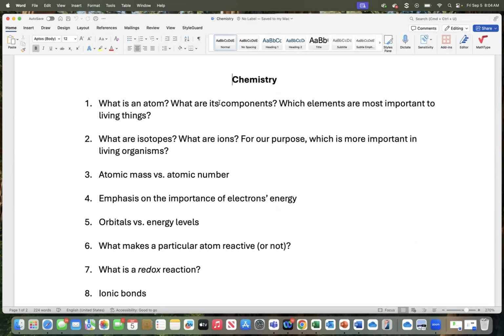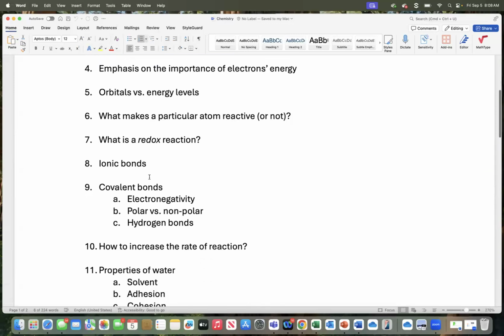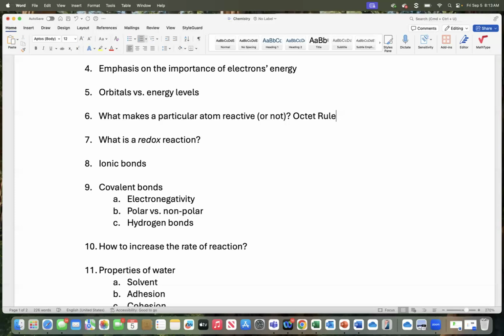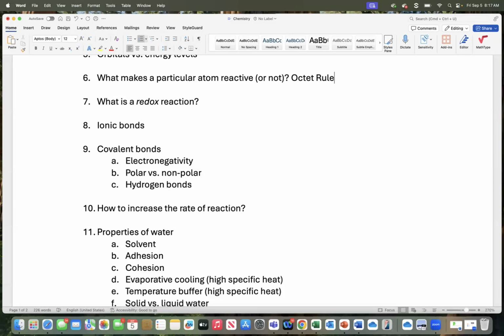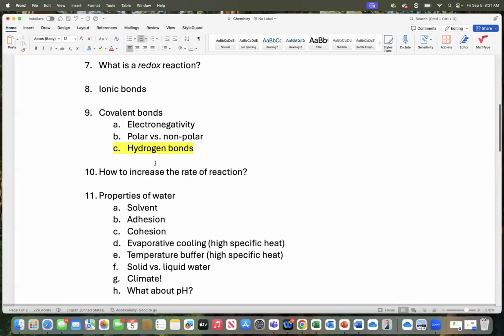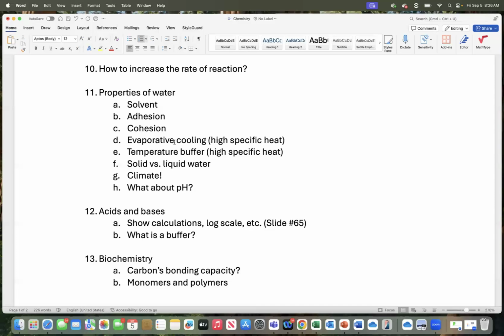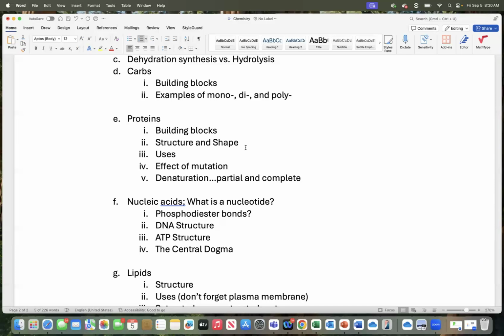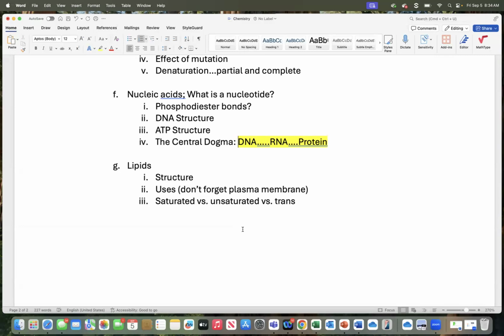BIOL 1510 Chemistry Video Questions